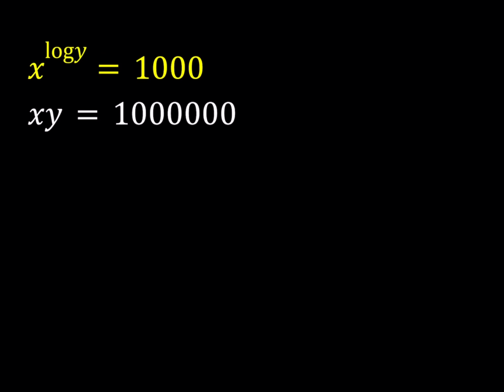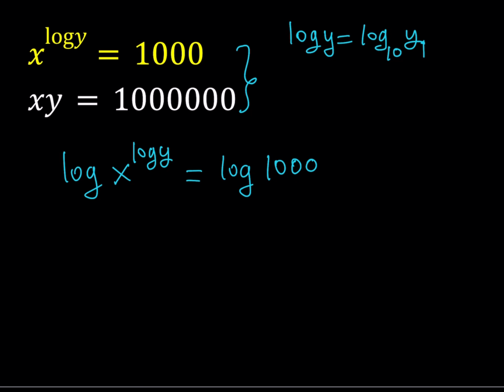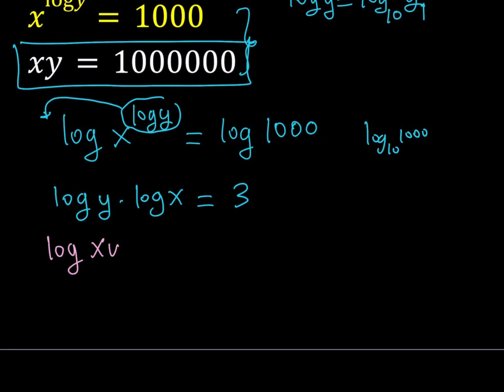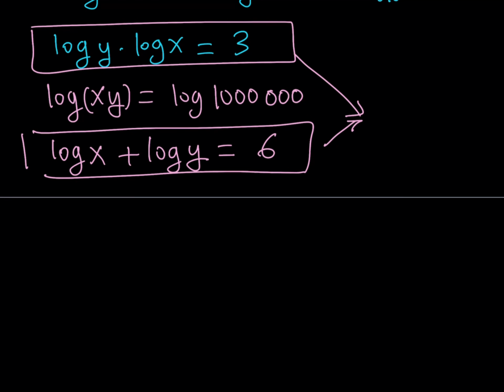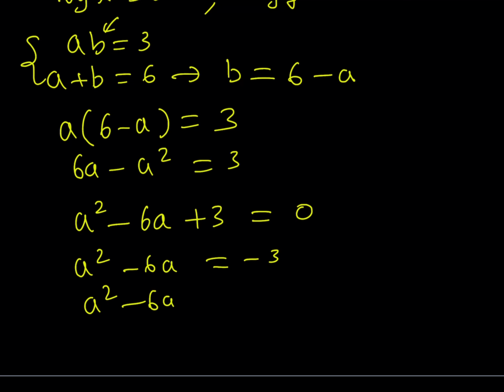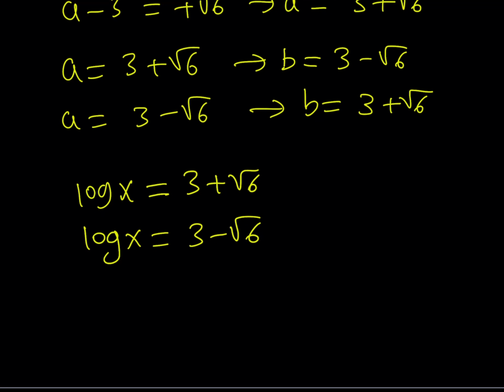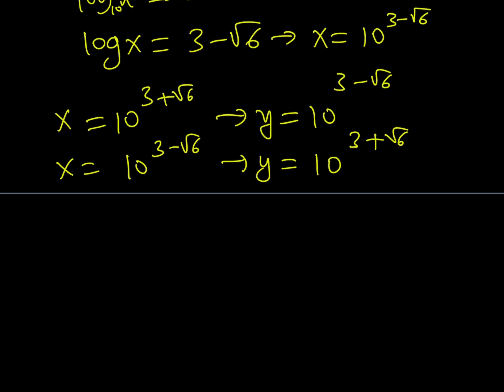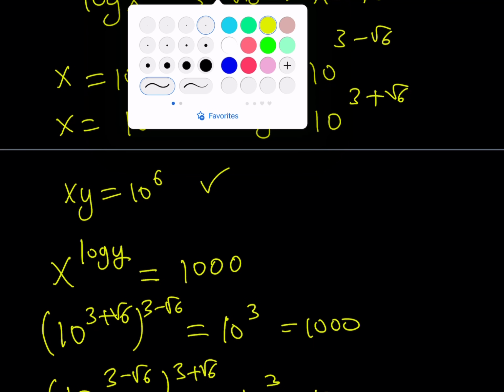A Quick and Easy Logarithmic System